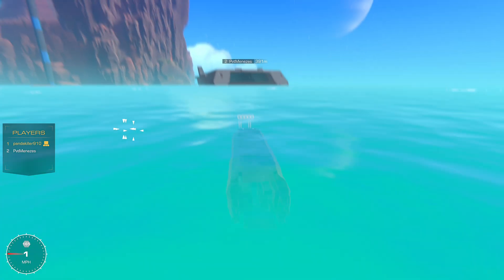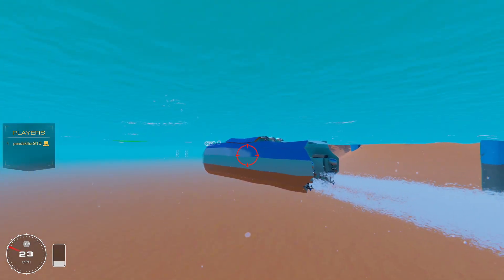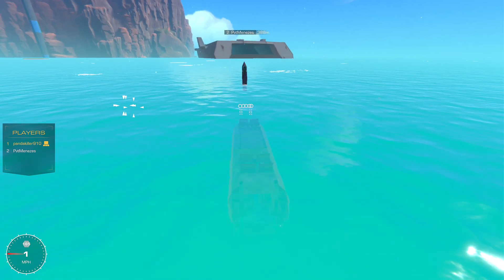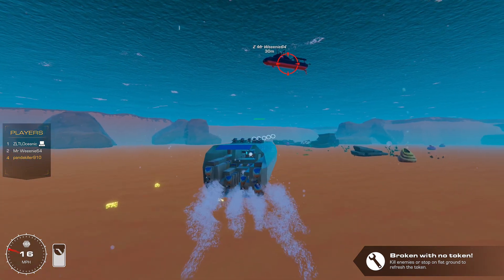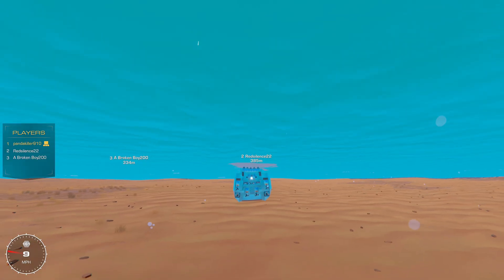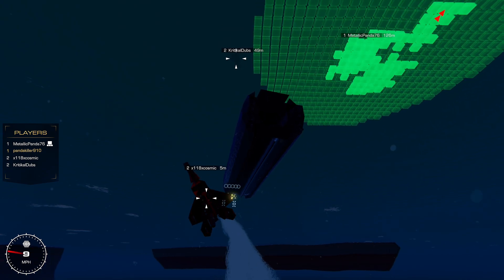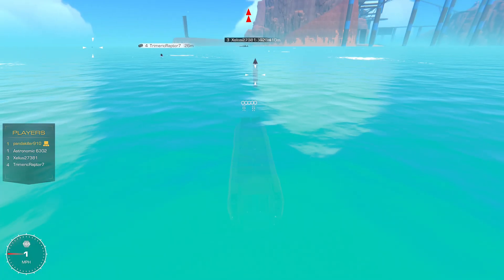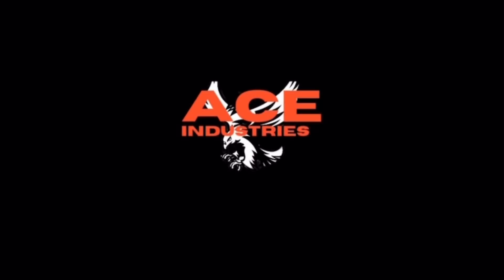Ballistic Missile Submarine in Trailmakers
The Fast Attack Ballistic Missile Submarine Krakken is a Hull block chassis Conventional Submarine weighing in at over 4600 in game kg (ALOT for a Sub) and has a top speed of 50 MPH without payload. It carries 2 sub to surface ballistic missiles (range approximately 400 m) and one high speed subsurface/surface top proxy torpedo. Equipped with 4 laser for projectile defense and 5 cannons for close range naval combat. All munitions stored internally.

Support My Twitch To see the Highest Tier of Dogfighting in the World With my Elite Combat Group ACE 🤘
​⁠ is a friend of mine and has some Amazing Content check out his Page @SkyZizzle ​⁠

The War is Coming…..

To stay up-to-date with my latest projects please like and subscribe 😃 my upcoming projects include a Full-Scale Iron-Man Jericho Missile that breaks Mach and an Extremely Combat Mech that handles and moves like an Armored Core Bot (😅wish me luck that logic is going to be absolutely insane to do) will be showing off some builds of mine soon and sharing workshop description so be ready to fly with me into the Future 🤘

Support My Twitch To see the Highest Tier of Dogfighting in the World With my Elite Combat Group Advanced Combat Engineers (ACE)